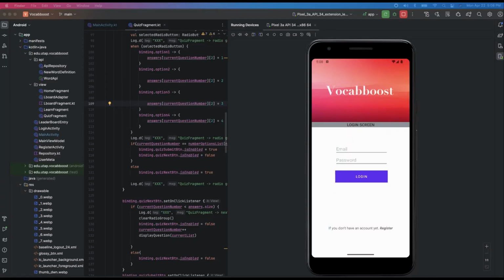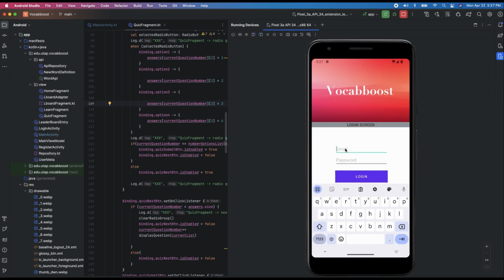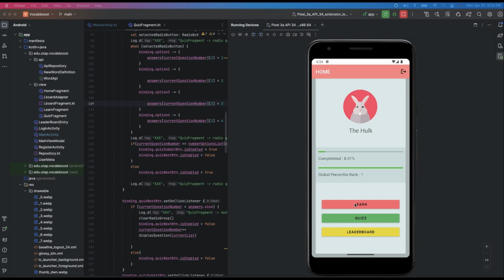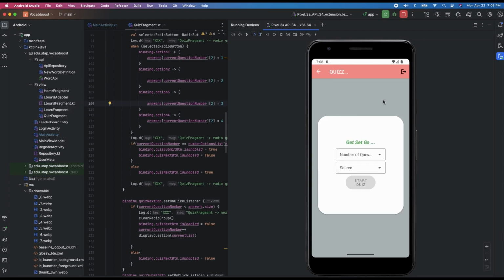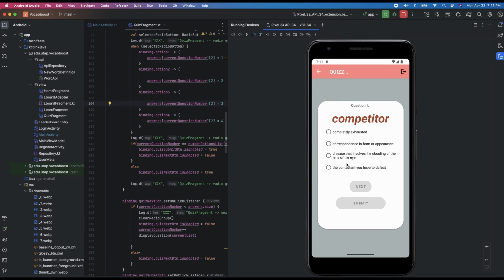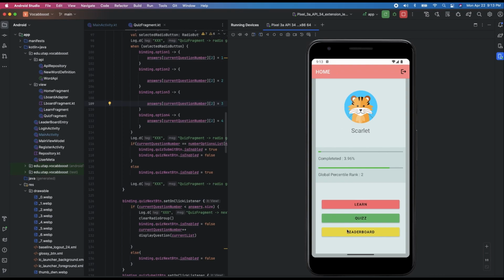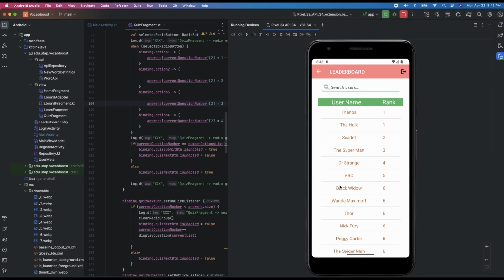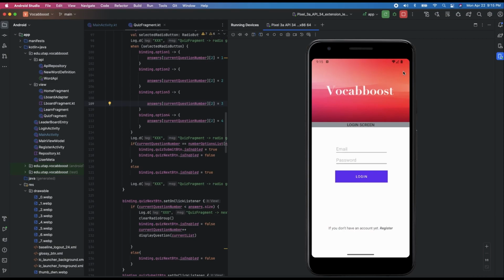Final Project Demo - Vocabboost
Final project Demo for Android Programming Class